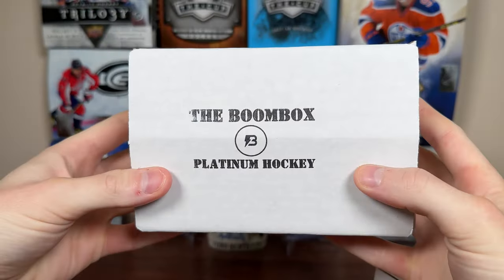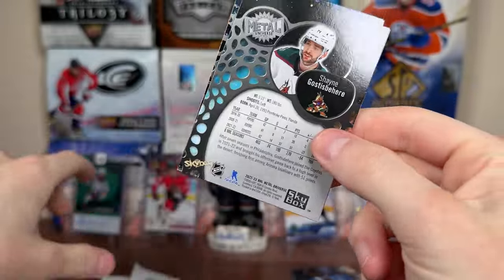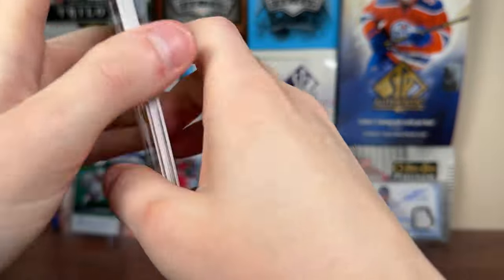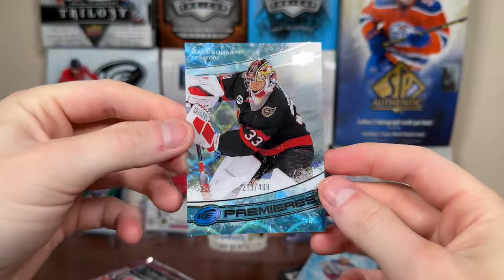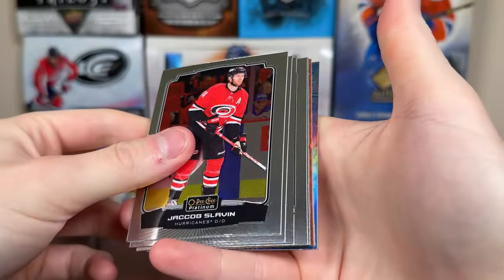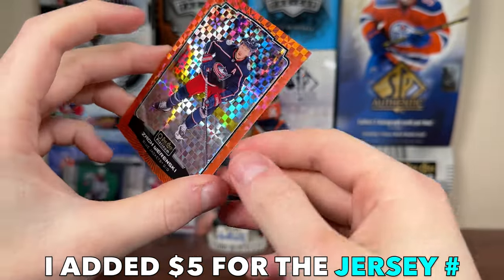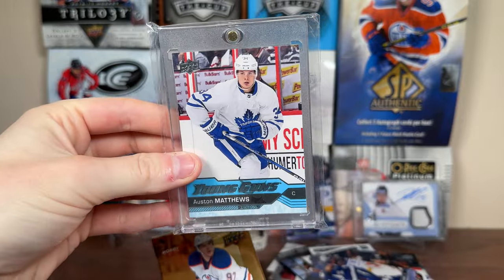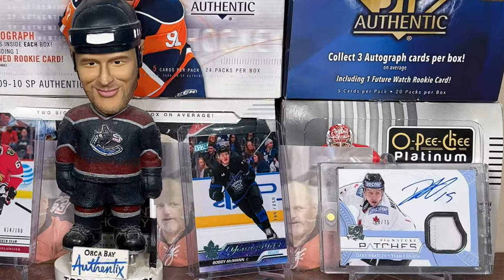New Bedard Filled Lineup! - Opening The BOOMBOX Platinum Hockey + BOOMBOX Hockey - April 2024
I open The BOOMBOX Platinum Hockey + BOOMBOX Hockey for April 2024 featuring 2016-17 Upper Deck Series 1, 2022-23 OPC Platinum, 2023-24 Upper Deck Series 2 and many more.

zeeree
Canada